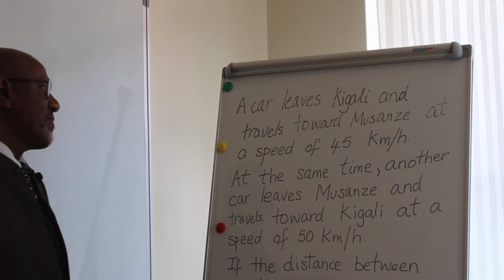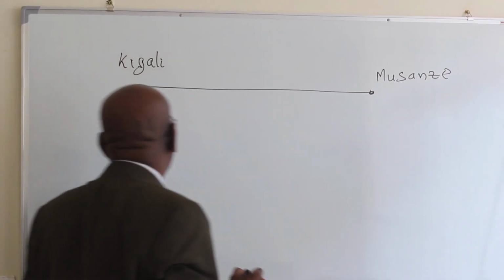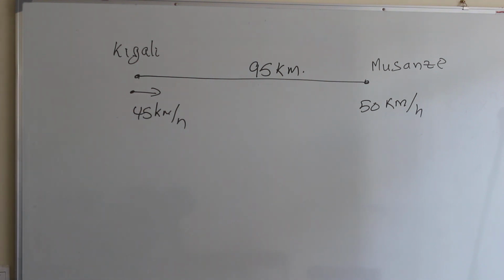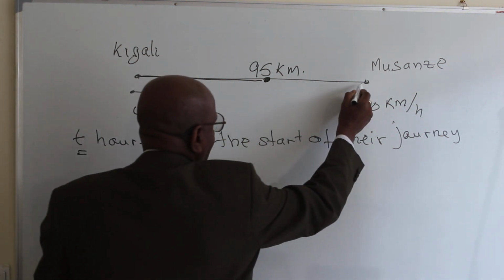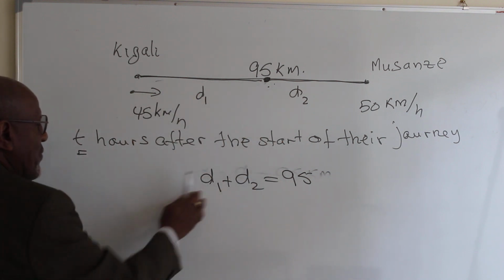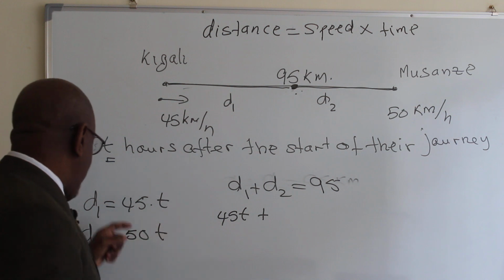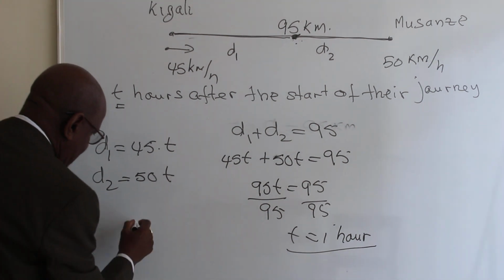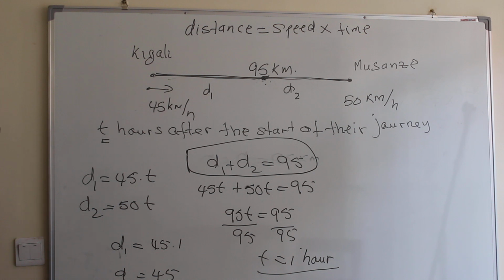Lesson 3 : Speed ,Time and Distance